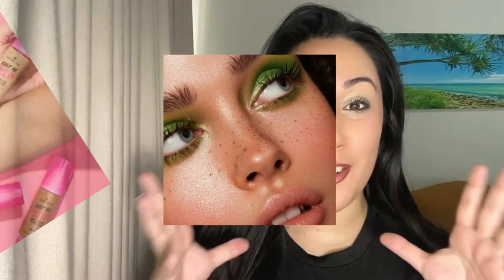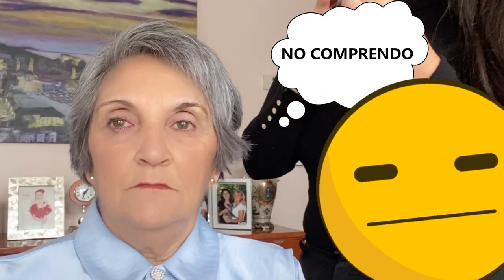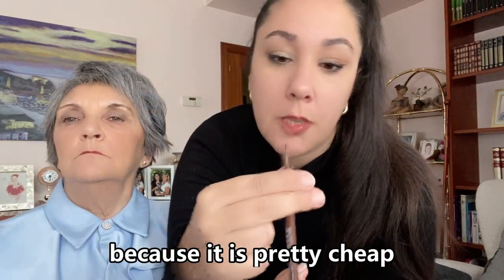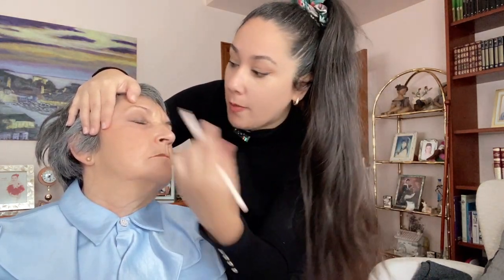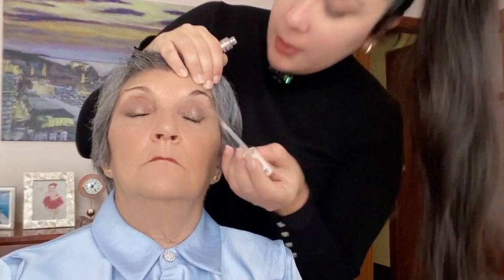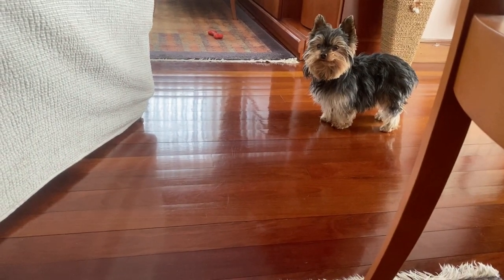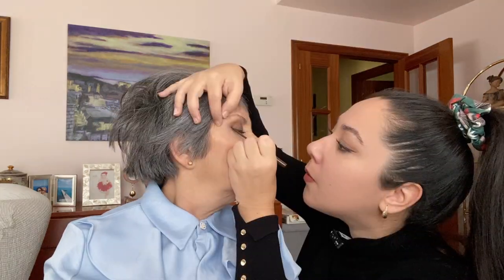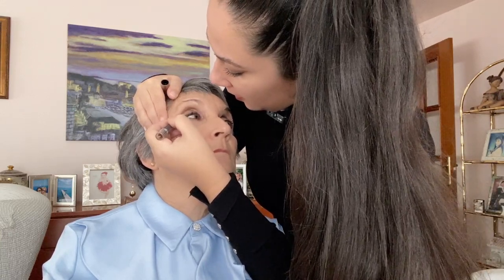Is Drugstore Long Lasting Makeup a TOTAL SCAM!?👀🙈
Are you ready to uncover the truth about drugstore long lasting makeup?

In this thrilling video, I plunge into the realm of budget beauty to find out if these products are a hidden gem or a complete rip-off! Watch as I transform my mom with some of 2024's top drugstore products and put them to the ultimate test against sweat and summer heat. Get essential tips for discovering makeup that endures even in the harshest conditions. From an exciting shopping haul to an in-depth product review, you won't want to miss our makeup tutorial featuring sweat-proof and sweat-resistant options that can take your beauty game to new heights without emptying your wallet. Whether you need a must-have checklist for your makeup bag or just want to join me on a shopping adventure, this video is packed with everything you need to maximize your drugstore makeup experience. Tune in to find out if drugstore long lasting makeup is a total game-changer!